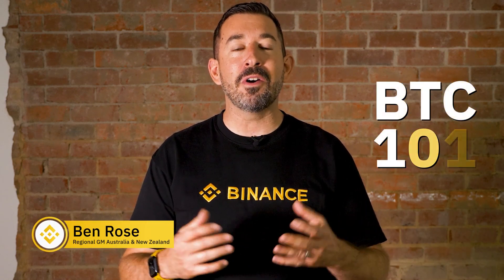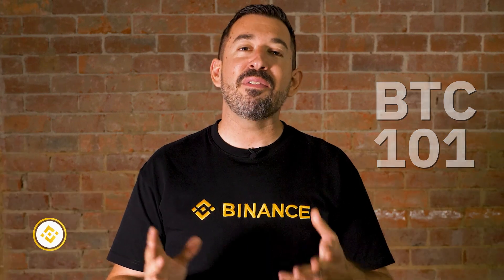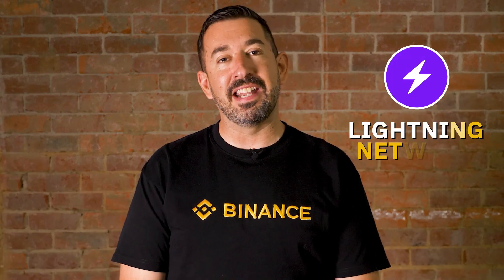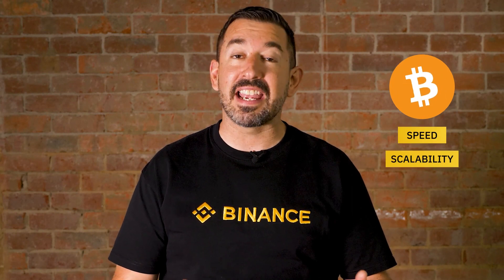Understanding Bitcoin's Lightning Network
This video introduces the Lightning Network, its role in improving transaction speed and scalability, and discusses its advantages and potential drawbacks.

Discover the world of Bitcoin with our informative Bitcoin 101 video series, covering its origin, use cases and innovative blockchain technology. Learn what is Bitcoin and enhance your crypto knowledge today!

Nothing in this video constitutes investment or legal recommendation, nor should any data or content mentioned in the newsletter be relied upon for any investment activities. You should consider seeking independent legal, financial, taxation or other advice to check how the video content information relates to your unique circumstances.